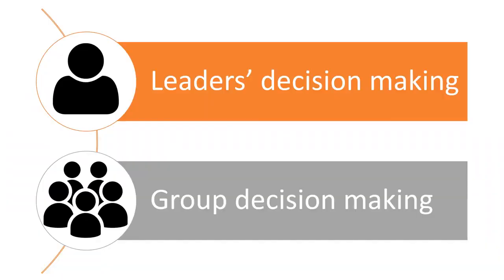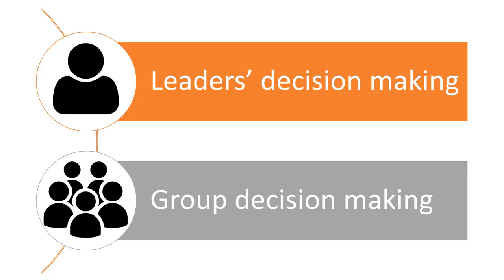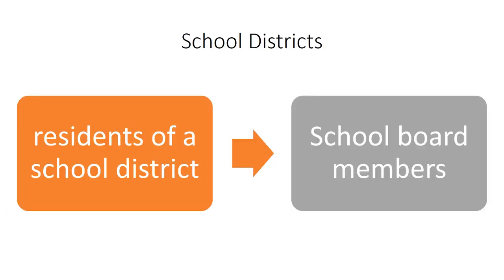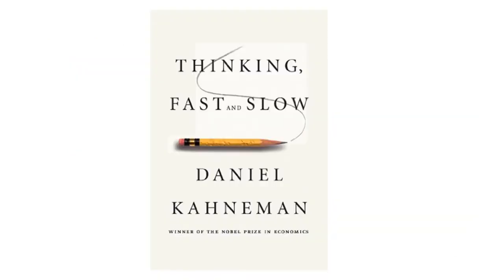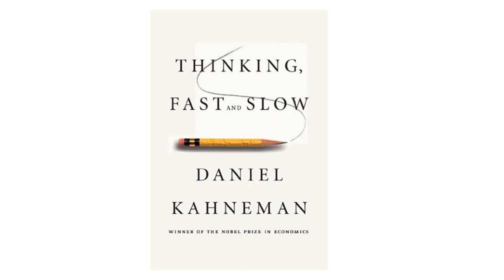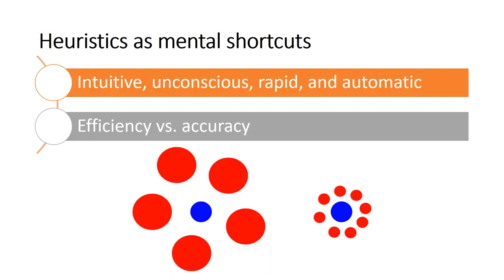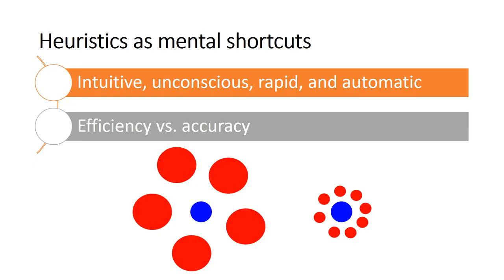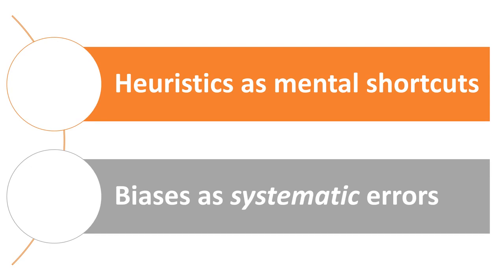What are heuristics and biases? - Leader decisions from psychological perspectives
Book on leaders' decision making: Something Went Wrong: 52 Biases That Undermine Your Leadership Decision Making: An Annual Workbook That Reduces Your Biases and Ensures You Make Wise Decisions

[Biases and Heuristics] 1: What are heuristics and biases? Heuristics are our mental shortcuts in decision making. They are are intuitive, unconscious, rapid, and automatic. Heuristics enable us to make decisions in an efficient manner, so fast that we sometimes cannot even articulate why we make such a decision.

Biases are predictable, systematic errors in our decision making. They arise when we apply heuristics instinctively, but inappropriately. Biases don't occur randomly. Instead, biases occur in a predictable way.

The heart of leadership is making decisions that influence others. Leaders’ decisions—big and small, high-stakes and low-stakes—influence people’s emotions, thoughts, and behaviors. Leaders have formal authority, granted by rules and polices in an institutionalized system or an organization. How do heuristics and biases influence leaders' decision making?

Have a question about heuristics and biases or want to share your stories? Post in comments section below.